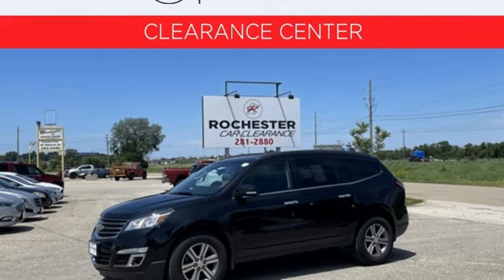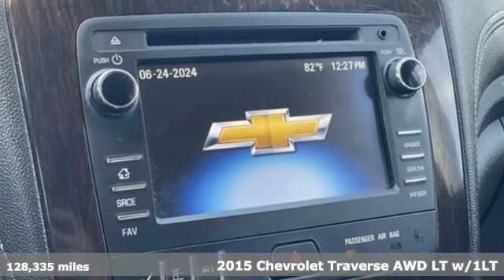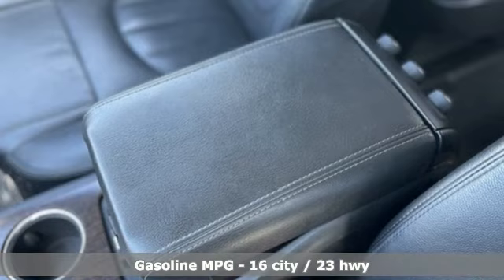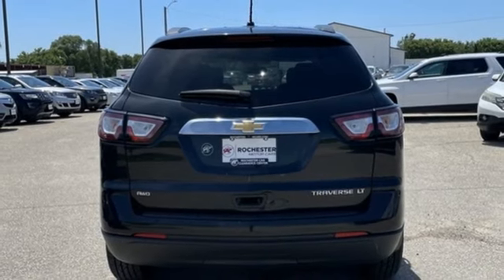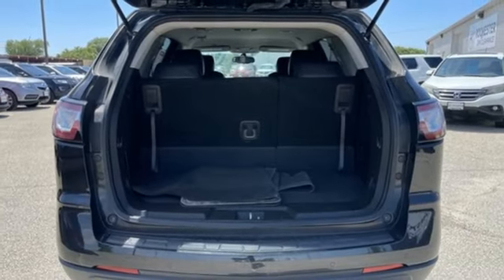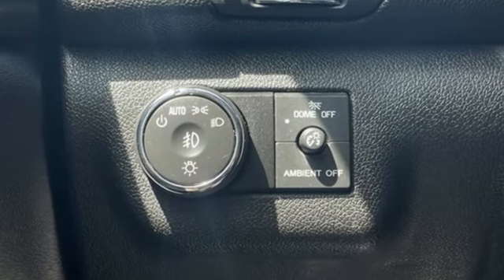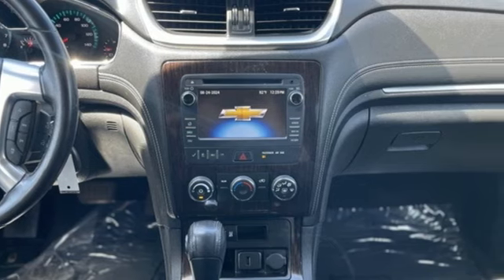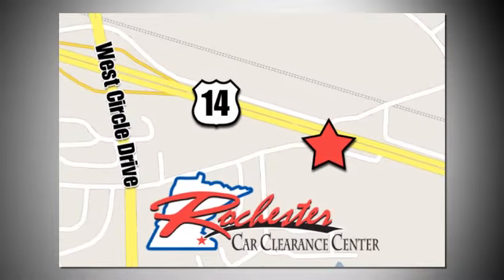2015 Chevrolet Traverse Rochester Winona, MN TA42144 - SOLD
Year: 2015
Make: Chevrolet
Model: Traverse
Trim: LT
Engine: 3.6L V6 SIDI
Transmission: 6-Speed Automatic
Color: Black
Interior: Ebony
Mileage: 128335
Stock #: TA42144
VIN: 1GNKVGKD2FJ274748
Recent Arrival! 2015 Black Granite Metallic Chevrolet Traverse LT 1LT This Chevrolet Traverse has many features and is well equipped including.brbrClean CARFAX.brbrThank you for taking the time to look at this gorgeous 2015 Chevrolet Traverse. We look forward to earning your business!

Tune-Ups
Transmission Service
Brake Service
Performance Parts
Factory Wheels

Address:
2980 HWY 14